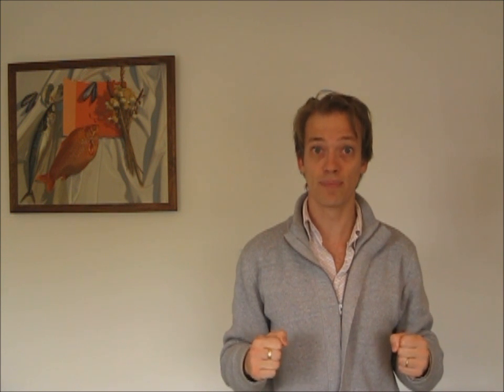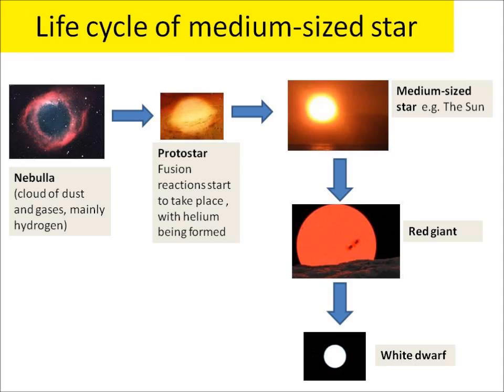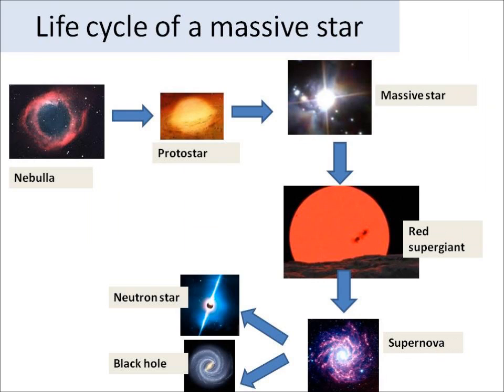P1.15 Life Cycle of a Star